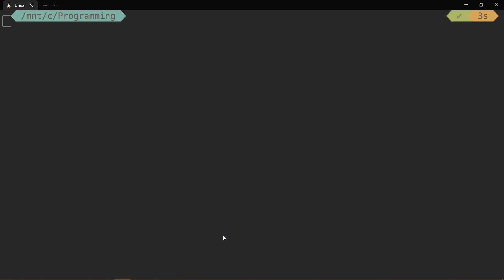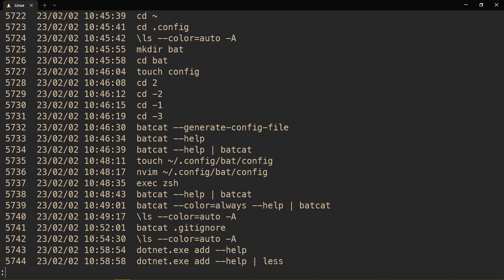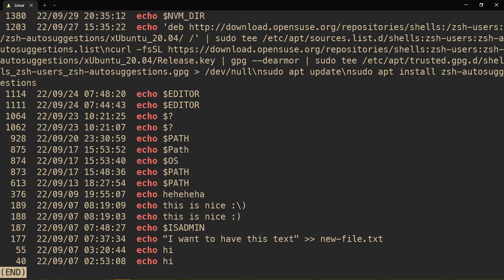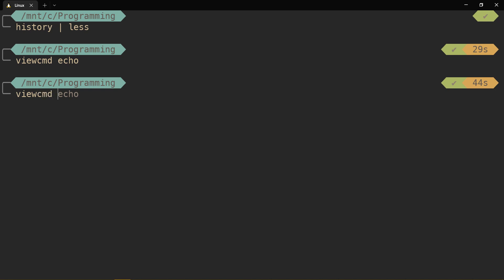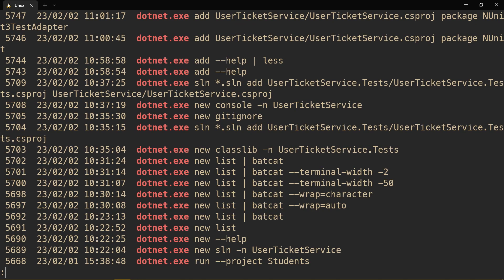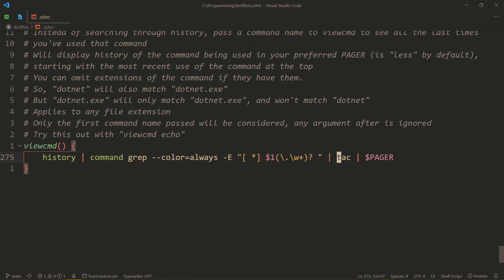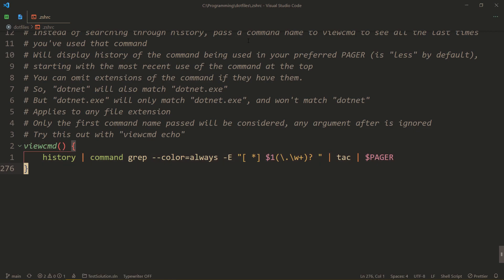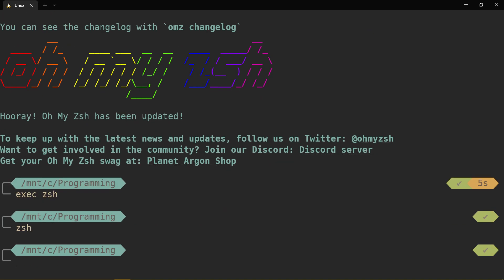History, but for a single command! — Linux